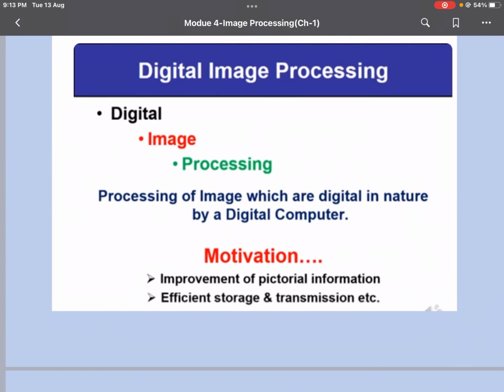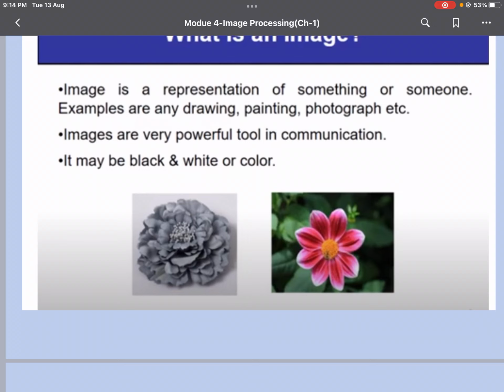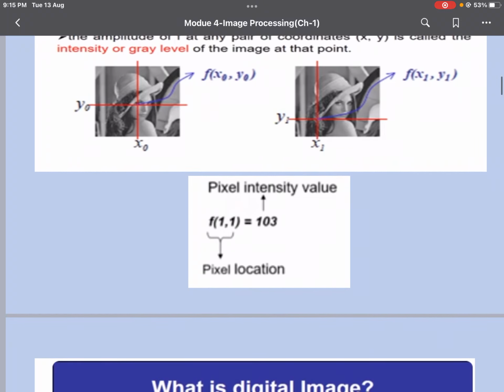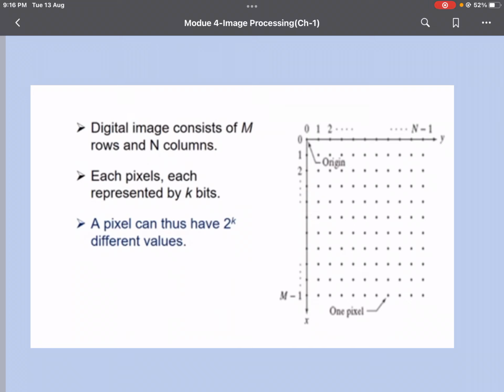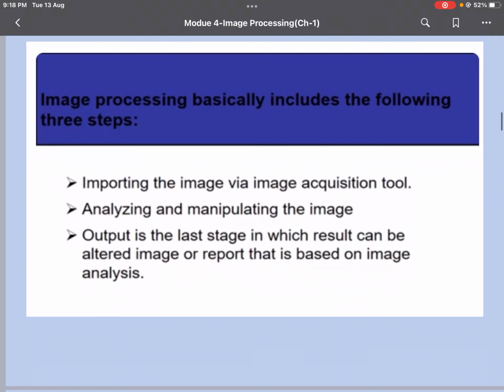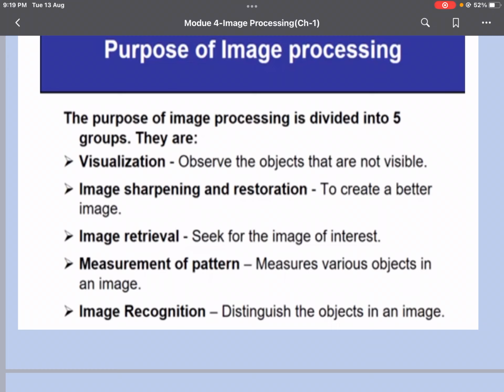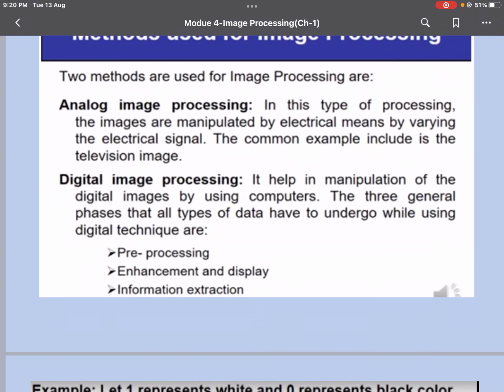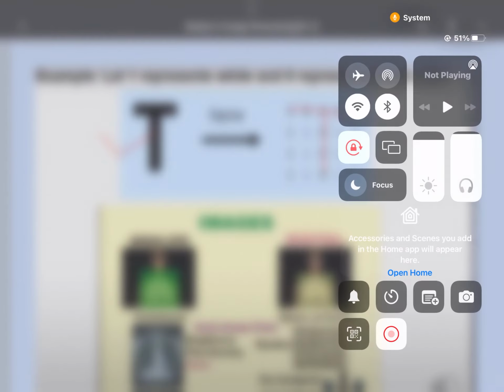13 August 2024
Introduction to image processing